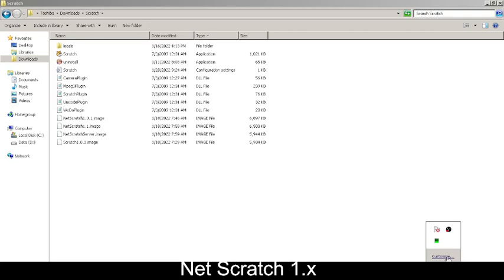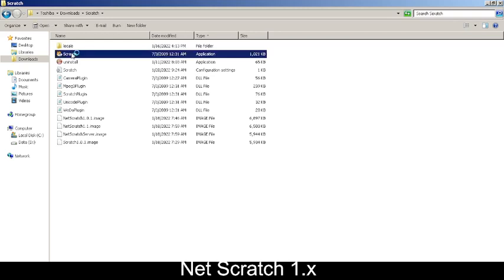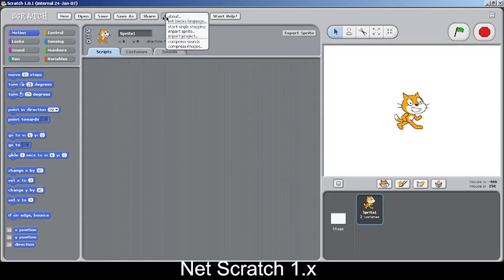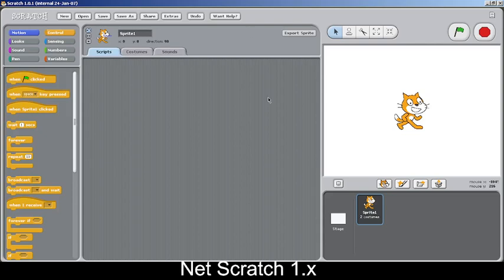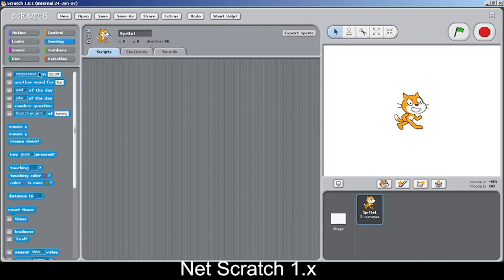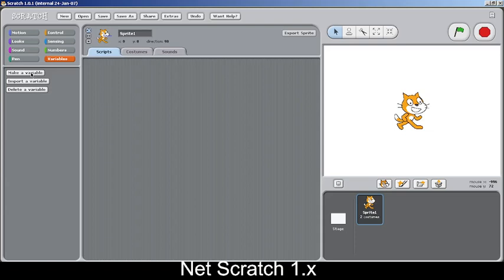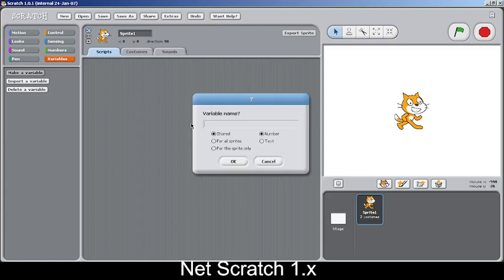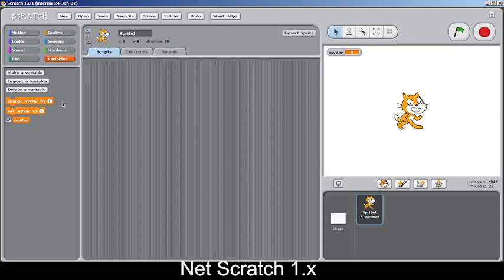Net Scratch | Shariables, Server reporters and datatypes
Welcome to my video on Net Scratch 1.x. This version has datatypes like string and numbers along with a precursor to mesh called shariables or shared variables along with some datatypes reporter which doesn't work. I can only see the blocks in this video because the server is down.